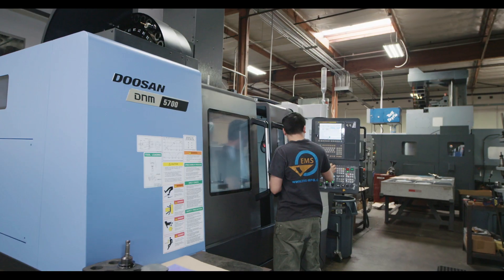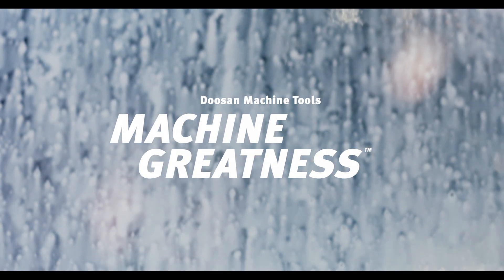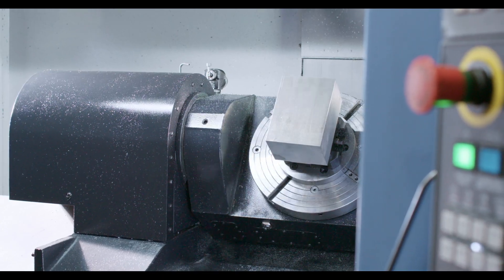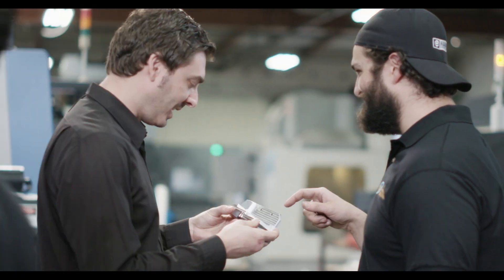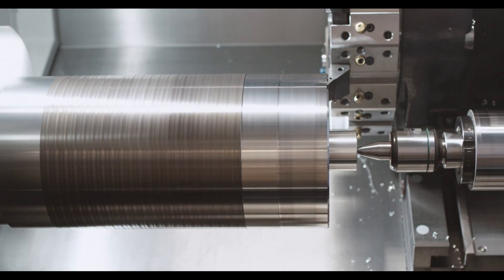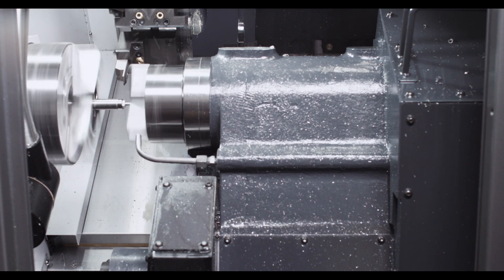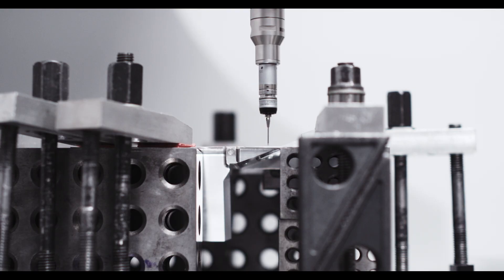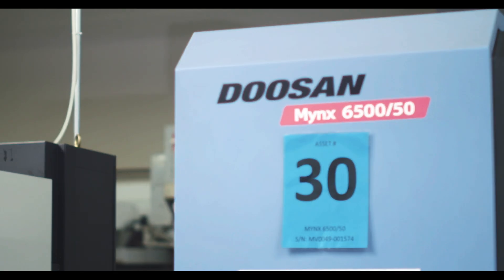DN House: Engineered Machining Solutions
Engineered Machining Solutions (Orange, CA) specializes in tight-tolerance prototype components for the aerospace industry. They do the kind of complex parts that most machine shops don't touch, and they depend on Doosan Machine Tools to do it right the first time.

In their own words "We consider Doosan machines to be mission critical here. Being a Doosan shop lets us be competitive in a very competitive industry."